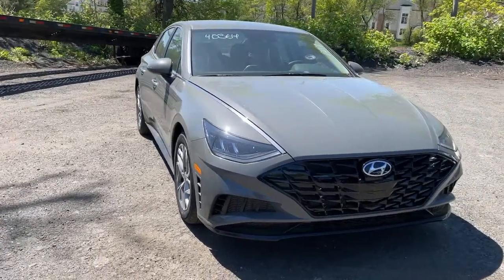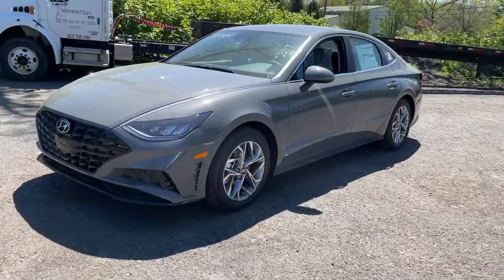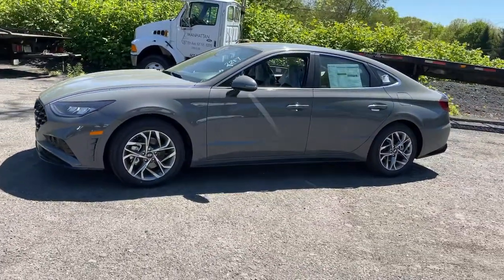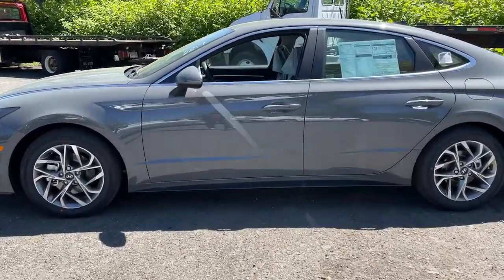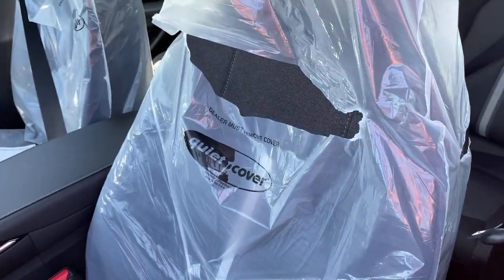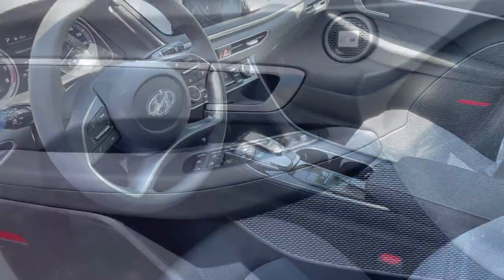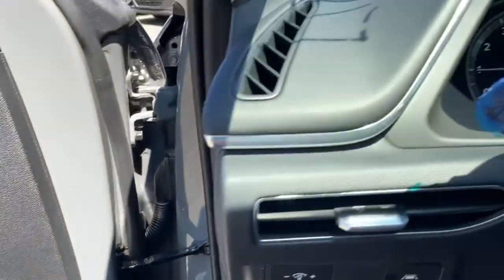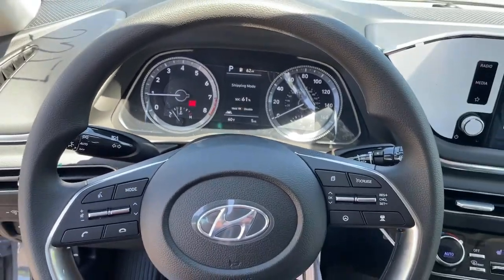2021 Hyundai Sonata West Nyack, Nanuet, New City, Blauvelt, Spring Valley, NY 40364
GRAY New 2021 Hyundai Sonata available in West Nyack. New York at Rockland Hyundai. Servicing the Nanuet, New City, Blauvelt, spring valley, NY area.

Rockland Hyundai
55 NY 303

Protect this 2021 Hyundai Sonata  from unwanted accidents with a cutting edge backup camera system. Youll never again be lost in a crowded city or a country region with the navigation system on this 2021 Hyundai Sonata .  This vehicle has a 2.5 liter 4 Cylinder Engine high output engine. This unit projects refinement with a racy metallic gray exterior. Front wheel drive on this model gives you better traction and better fuel economy. Light weight alloy wheels on this 2021 Hyundai Sonata  are the perfect compliment to a stylish body. Anti-lock brakes are standard on this model. This vehicle is built for driving comfort with a telescoping wheel. Help alleviate lower back pain with the driver seat lumbar support in the vehicle. Enjoy the tried and true gasoline engine in this 2021 Hyundai Sonata . Easily set your speed in this Hyundai Sonata with a state of the art cruise control system.  Increase or decrease velocity with the touch of a button.brbrbManufacturer Incentives/bbrPrice includes: Guaranteed Incentives:  $1500 - Retail Bonus Cash - Exp. 6/1/2021. Contact dealer to verify final pricing.
Engine: 2.5L GDI MPI DOHC 16-Valve I4,Front-Wheel Drive,3.19 Axle Ratio,Battery w/Run Down Protection,150 Amp Alternator,Gas-Pressurized Shock Absorbers,Front And Rear Anti-Roll Bars,Electric Power-Assist Speed-Sensing Steering,14.8 Gal. Fuel Tank,Single Stainless Steel Exhaust w/Chrome Tailpipe Finisher,Strut Front Suspension w/Coil Springs,Multi-Link Rear Suspension w/Coil Springs,4-Wheel Disc Brakes w/4-Wheel ABS; Front Vented Discs; Brake Assist; Hill Hold Control and Electric Parking Brake,Wheels: 17 x 7.0J Aluminum Alloy,Tires: 215/55R17,Wheels w/Silver Accents,Steel Spare Wheel,Compact Spare Tire Mounted Inside Under Cargo,Clearcoat Paint,Body-Colored Rear Bumper,Body-Colored Front Bumper,Chrome Side Windows Trim and Black Front Windshield Trim,Chrome Door Handles,Body-Colored Power Heated Side Mirrors w/Manual Folding and Turn Signal Indicator,Fixed Rear Window w/Defroster,Light Tinted Glass,Speed Sensitive Variable Intermittent Wipers,Fully Galvanized Steel Panels,Black Grille,Trunk Rear Cargo Access,Auto On/Off Aero-Composite Led Low/High Beam Daytime Running Auto High-Beam Headlamps w/Delay-Off,LED Brakelights,Perimeter/Approach Lights,Laminated Glass,Radio w/Seek-Scan; Clock; Speed Compensated Volume Control; Steering Wheel Controls; Voice Activation and Radio Data System,Streaming Audio,Window Grid Antenna,2 LCD Monitors In The Front,Turn-By-Turn Navigation Directions,Heated Front Bucket Seats;  8-way power adjustable drivers seat w/power lumbar and 6-way manually adjustable passenger seat w/seatback pocket,Driver Seat,Passenger Seat,60-40 Folding Bench Front Facing Fold Forward Seatback Rear Seat,Manual Tilt/Telescoping Steering Column,Front Cupholder,Rear Cupholder,Power Fuel Flap Locking Type,Remote Releases -Inc: Smart Trunk Proximity Cargo Access and Power Fuel,Cruise Control w/Steering Wheel Controls,Distance Pacing w/Traffic Stop-Go,HVAC;  Underseat Ducts,Dual Zone Front Automatic Air Conditioning,Illuminated Locking Glove Box,Driver Foot Rest,Interior Trim;  Metal-Look Instrument Panel Insert; Metal-Look Door Panel Insert; Metal-Look/Piano Black Console Insert and Metal-Look Interior Accents,Full Cloth Headliner,Leatherette Door Trim Insert,Day-Night Rearview Mirror,Driver And Passenger Visor Vanity Mirrors w/Driver And Passenger Illumination; Driver And Passenger Auxiliary Mirror,Full Floor Console w/Covered Storage; Mini Overhead Console and 1 12V DC Power Outlet,Front Map Lights,Fade-To-Off Interior Lighting,Full Carpet Floor Covering,Carpet Floor Trim and Carpet Trunk Lid/Rear Cargo Door Trim,Cargo Space Lights,Blue Link Tracker System,Driver / Passenger And Rear Door Bins,Delayed Accessory Power,Systems Monitor,Redundant Digital Speedometer,Outside Temp Gauge,Analog Appearance,Manual Anti-Whiplash Adjustable Front Head Restraints and Fixed Rear Head Restraints,Front Center Armrest and Rear Center Armrest,Perimeter Alarm,Engine Immobilizer,1 12V DC Power Outlet,Air Filtration,Side Impact Beams,Forward Collision-Avoidance Assist (FCA) w/Pedestrian Detection,Blind-spot Collision-Avoidance Assist (BCA) Blind Spot,Tire Specific Low Tire Pressure Warning,Dual Stage Driver And Passenger Front Airbags,Curtain 1st And 2nd Row Airbags,Airba